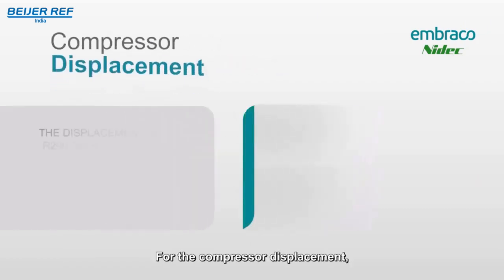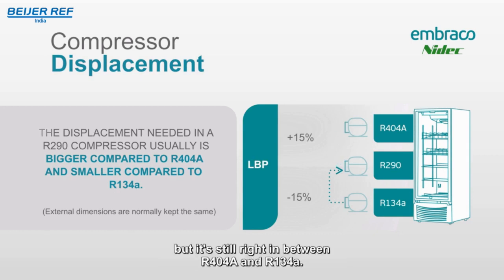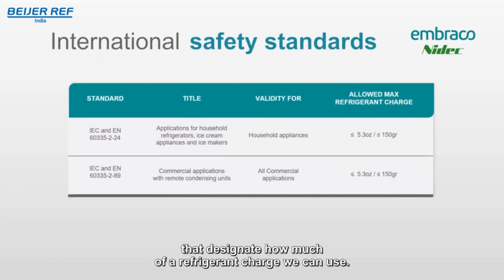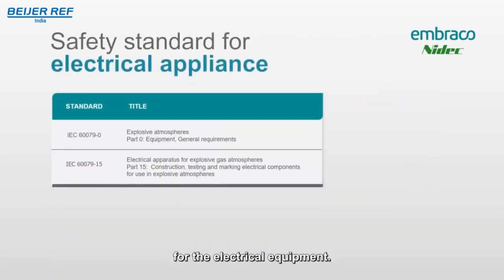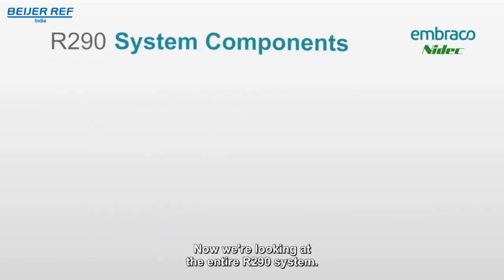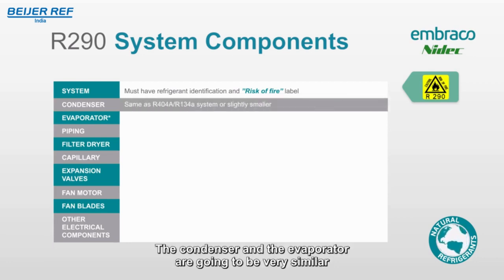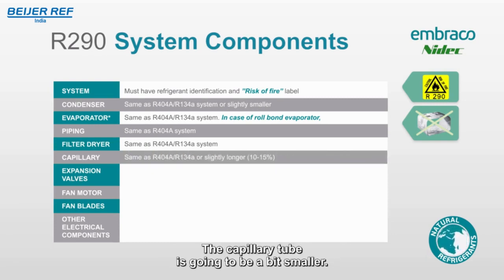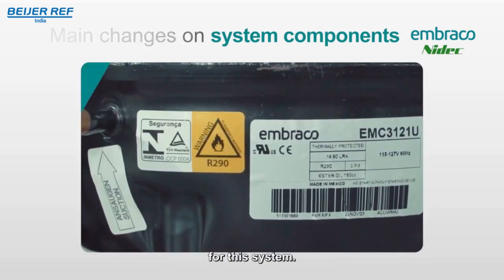R290 Training | Module 3: Compressor Changes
Exclusive complete R290 training
In this video: discover main changes on compressor and system design.

Learn all the information you need about R290 (propane) refrigerants in 5 modules:
- Module 1: New Legislation
- Module 2: Why Natural Refrigerants
- Module 3: Compressor Changes
- Module 4: Safety & Practical
- Module 5: Step By Step Compressor Replacement